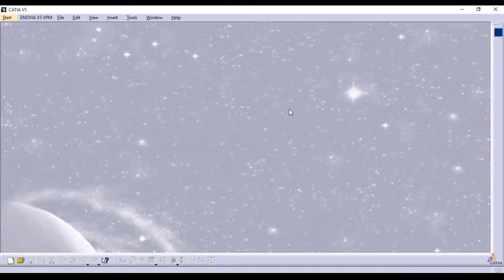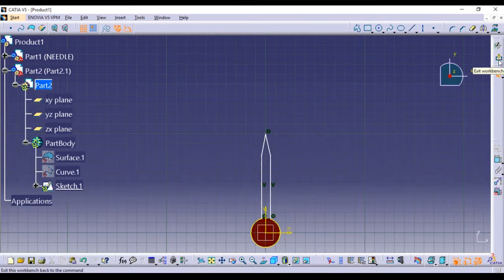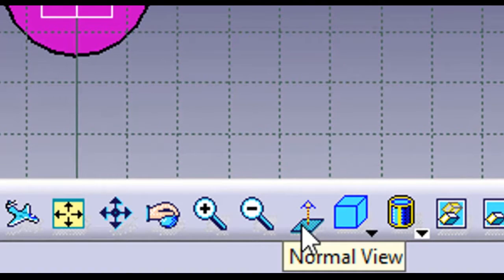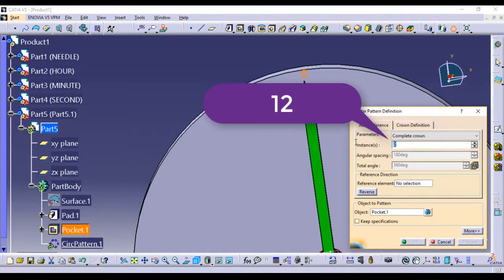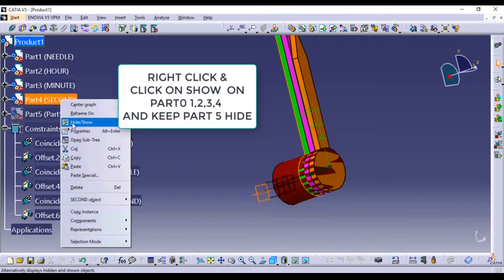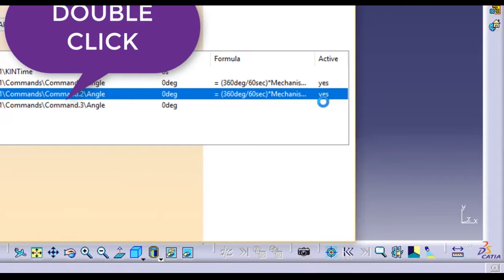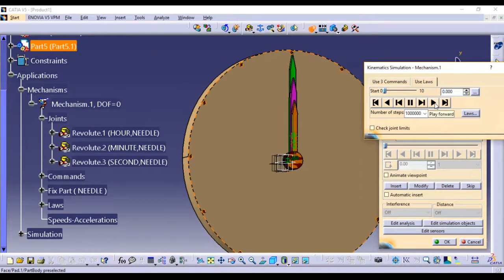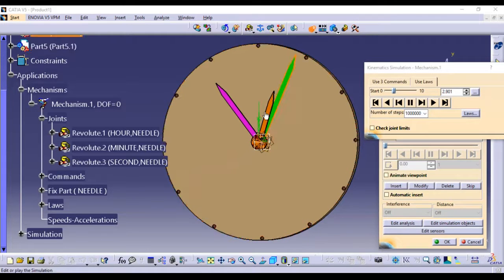Watch || with Simulaton || in CATIA || by Navdeep Mehta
In this video I am going to show u how to do simulation in watch  in Catia